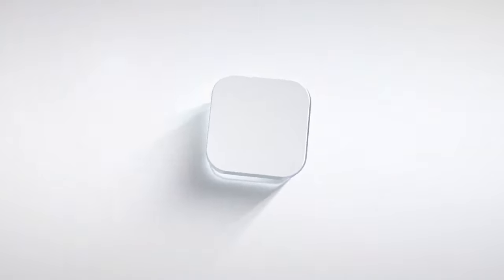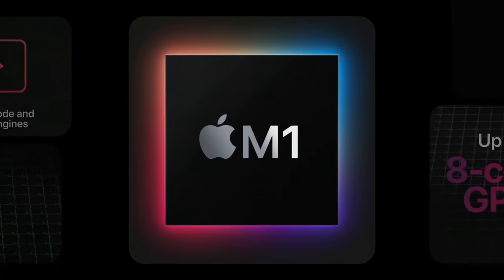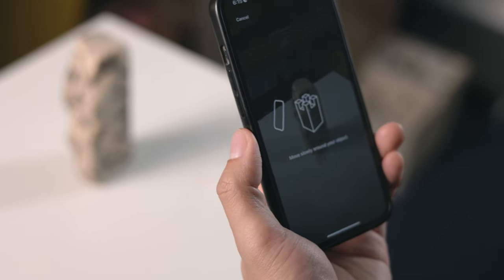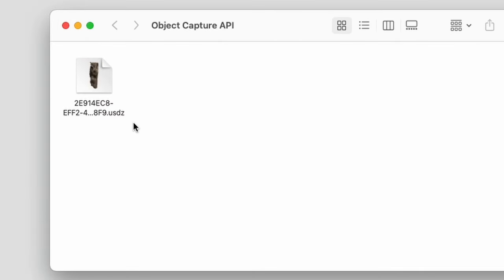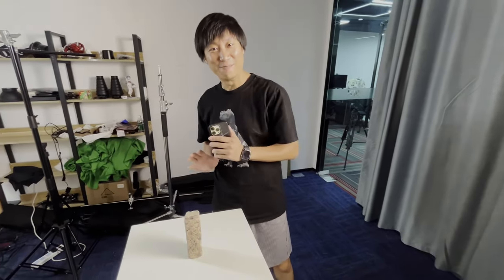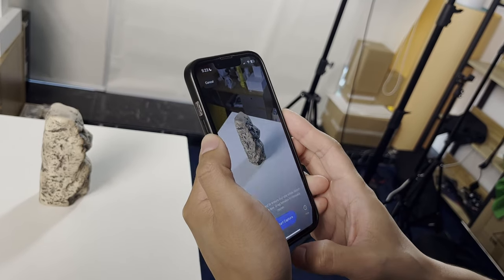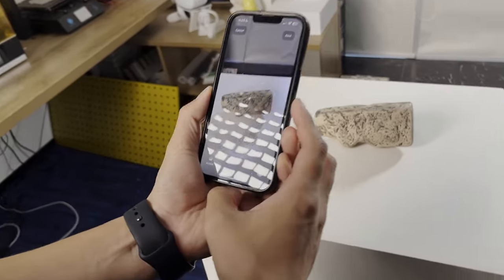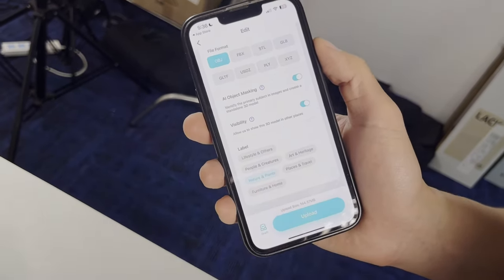Real-Time Photogrammetry 3D Scan for Free on iPhone | iOS 17 and KIRI Engine Update